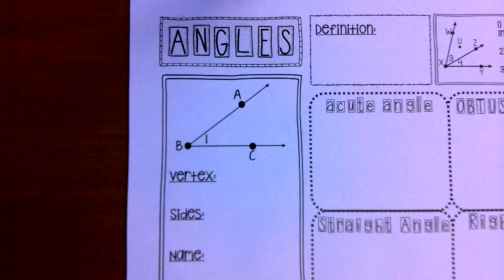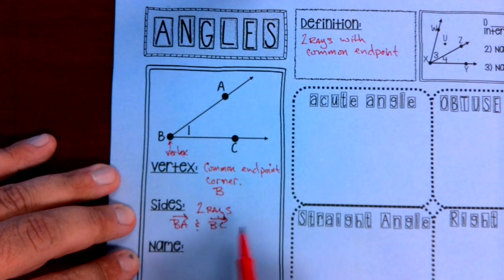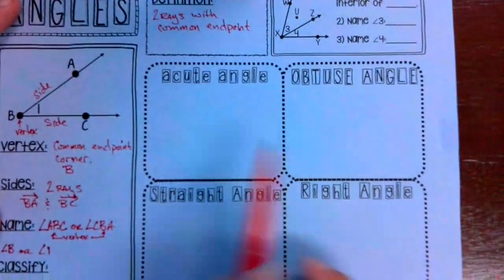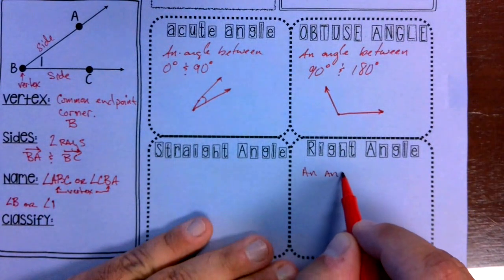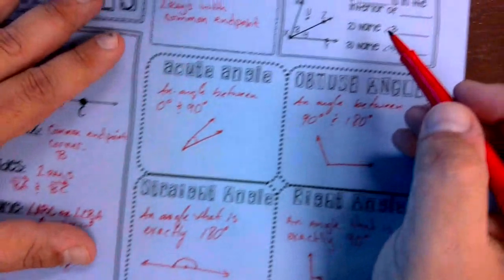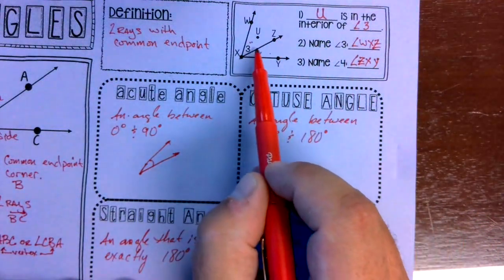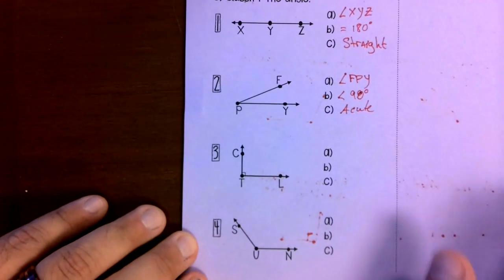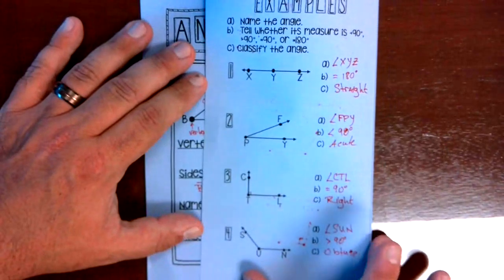1 5 Angles